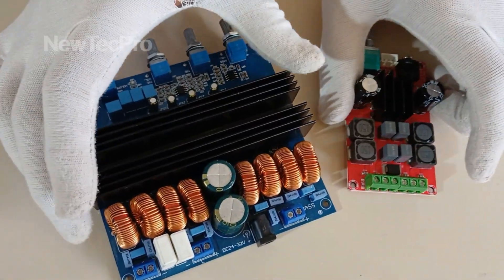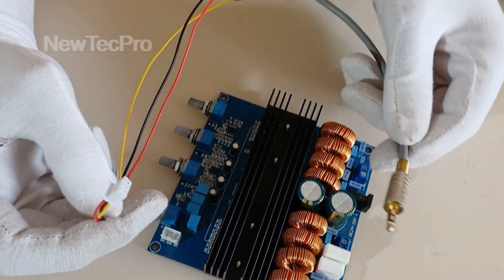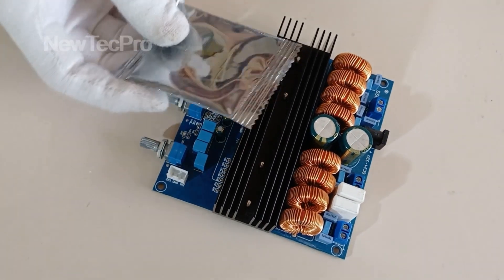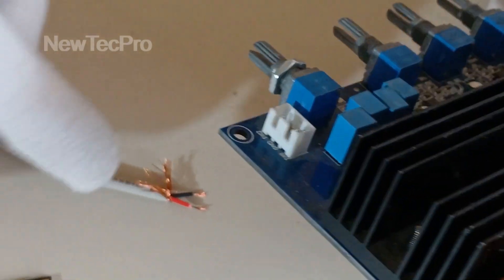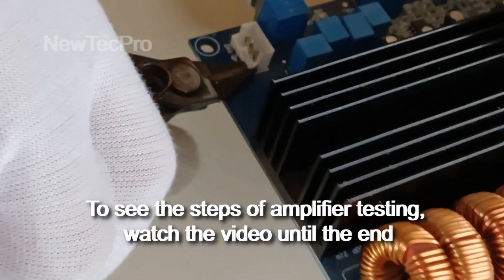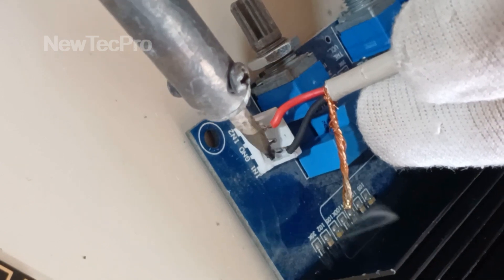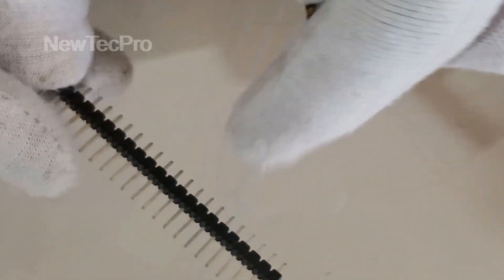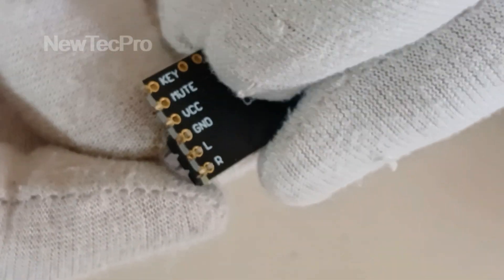How to Add Bluetooth Module MH-M18 to Stereo Amplifier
How to Bluetooth a Stereo Intergrated Amplifier? 4.2 Bluetooth MH-M18 V4.2 Audio Receiver Module. Training the steps of installing and connecting Amplifier upgrade with Bluetooth
The MH-M18 is a low-power Bluetooth design solution that supports Bluetooth 4.2 transmission, two-channel stereo lossless playback, and Bluetooth connection once the module is linked to Bluetooth, making it extremely easy. The Bluetooth connection distance in an open environment can be up to 20 meters. Bluetooth audio reception is widely utilized in a range of audio DIY projects.